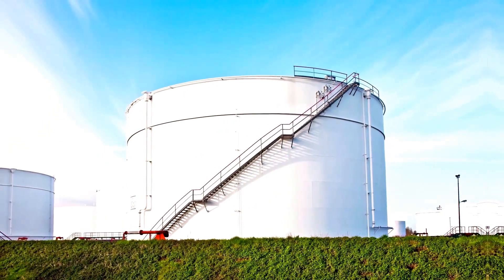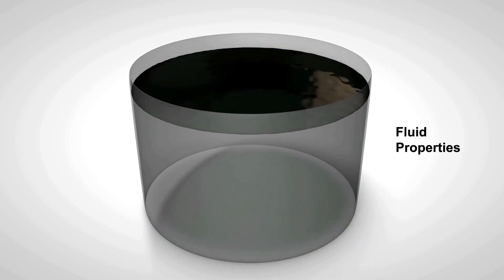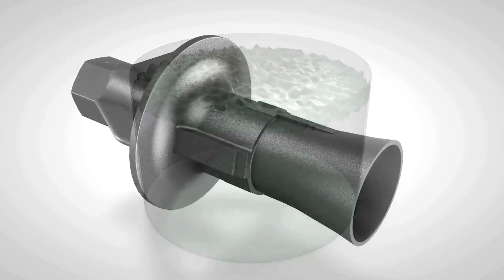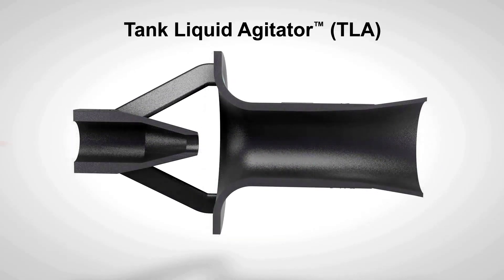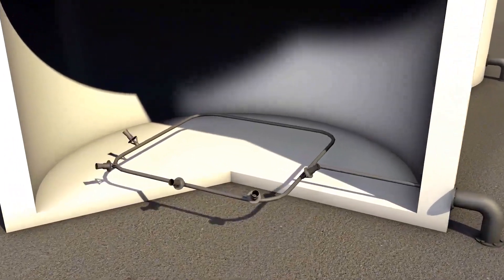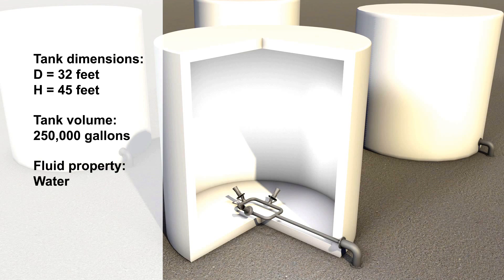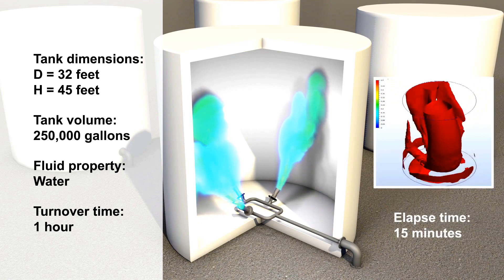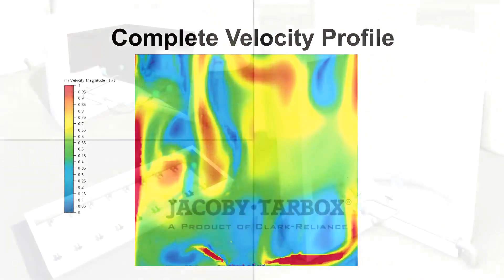SỤC KHÍ VENTURI NUÔI TÔM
Sục khí venture là phương pháp hiệu quả nhất trong nước ngọt và nước biển ngày càng tốt hơn, chúng tôi sử dụng năng lượng của bơm để lưu thông nước thông qua các vòi phun venturi  tự nhiên hút không khí xung quanh ở 3X lượng nước được bơm. Khối lượng không khí khổng lồ sau đó được cắt thành những bong bóng nhỏ nhất dẫn đến tỷ lệ truyền oxy hòa tan cao nhất có sẵn ở bất cứ đâu trong bể nuôi